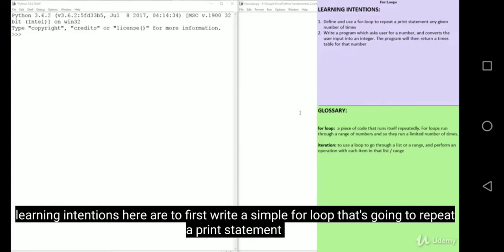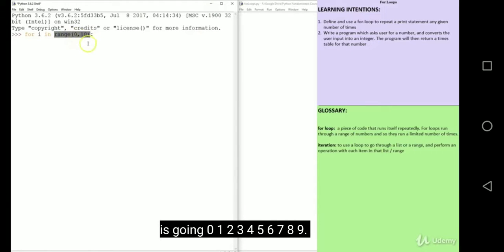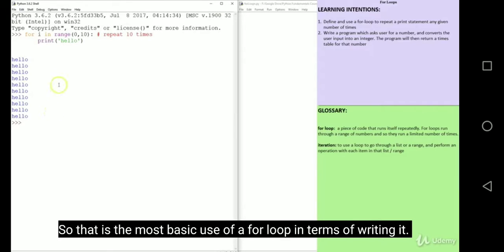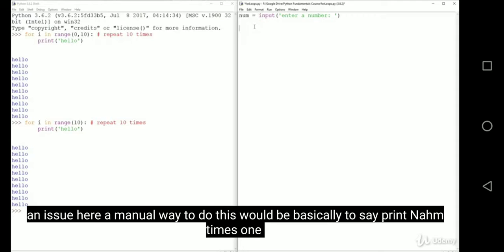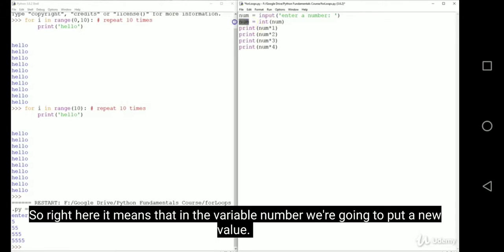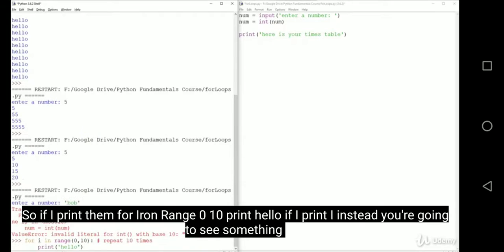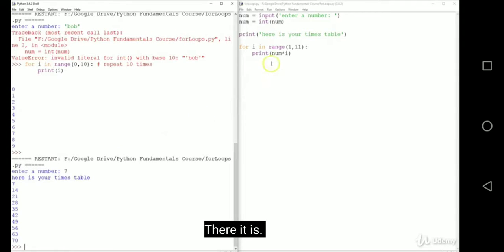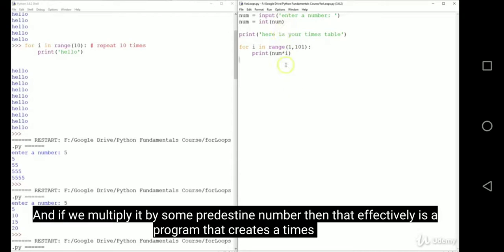Python Fundamentals - #6 For loops and Interation